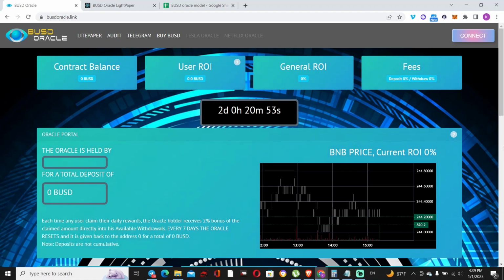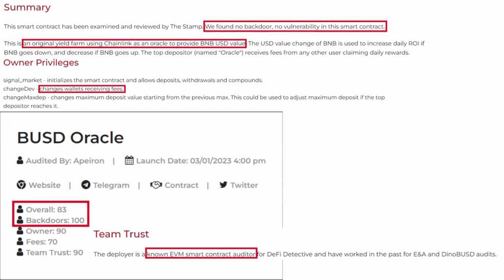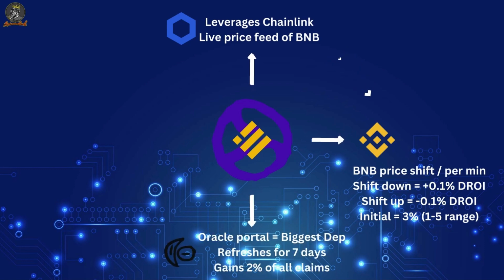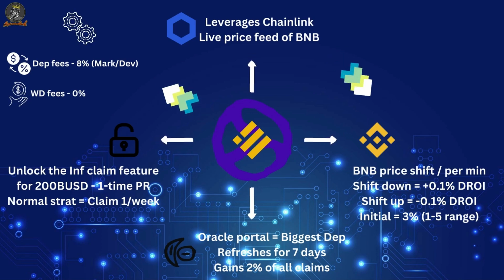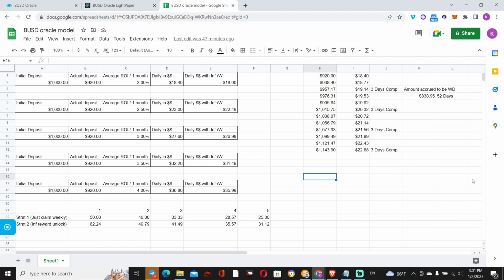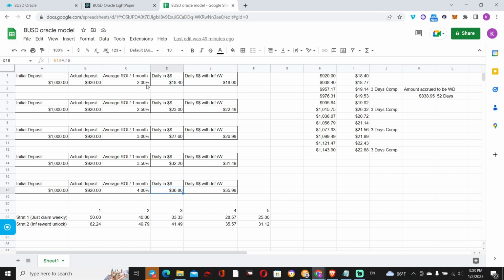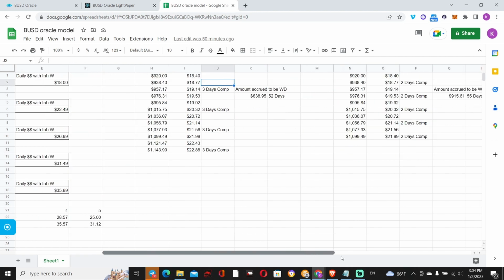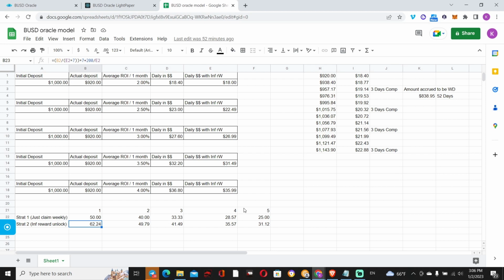BUSD Oracle In A Nutshell | AscendedApes Stamp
AscendedApes Stamp is a new video series that includes all the high risk plays where degens gather around to play.
This stamp indicates a play where high risk tolerance is needed as well as personal accountability whatever the outcome might be.

TIMESTAMPS

00:00 Intro + Initial thoughts
00:55 A look into security and safety
02:17 A simplistic overview
06:29 A look at different strategies with live examples
12:09 Outro + Final thoughts

Also, you can go ahead and join my Telegram community, where we share strong upcoming and ongoing projects as well as insights and giveaways.